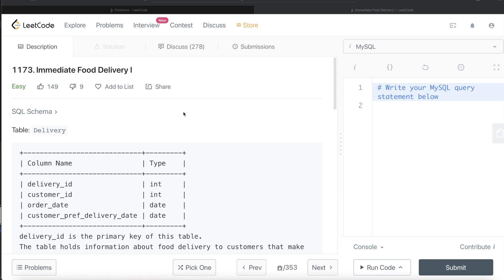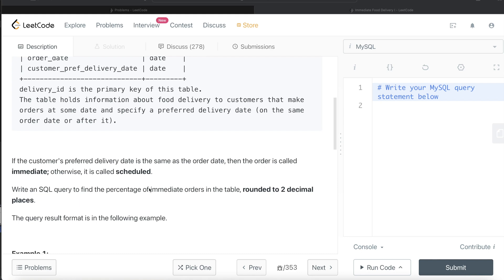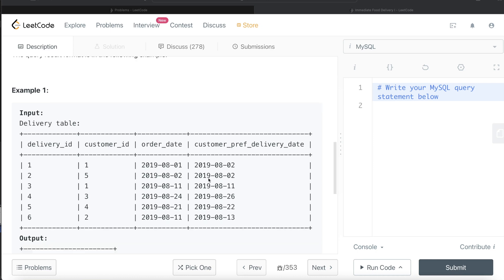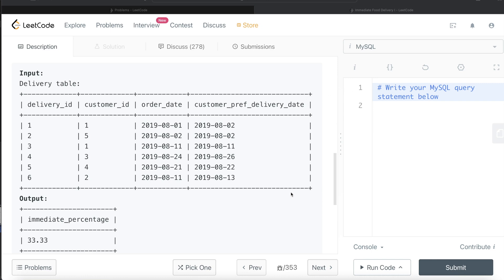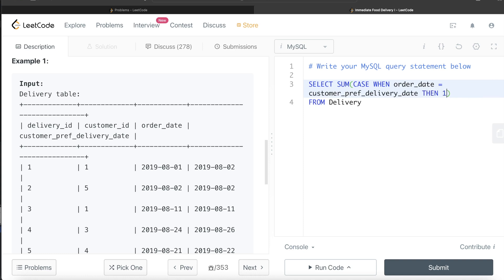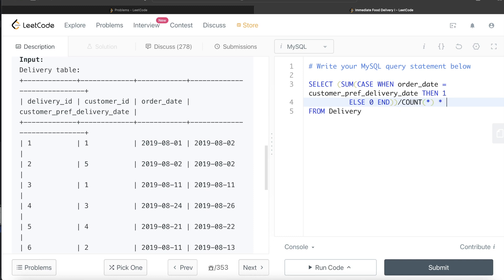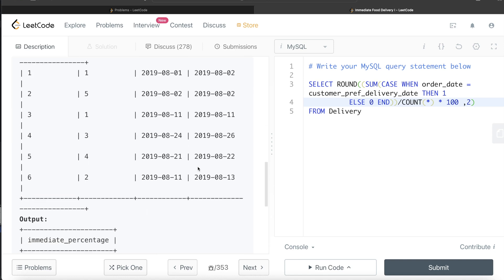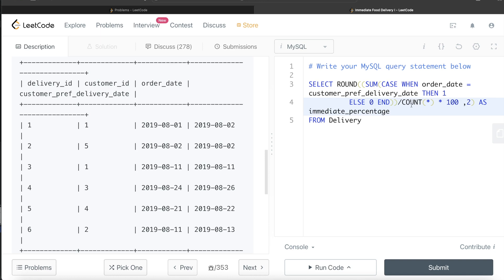LeetCode 1173 DoorDash Interview SQL Question with Detailed Explanation | Practice SQL